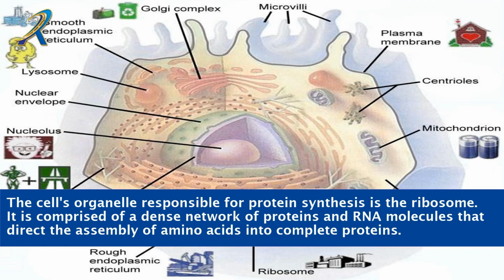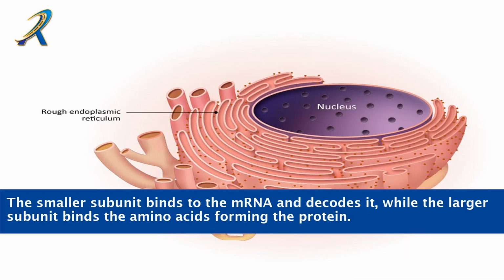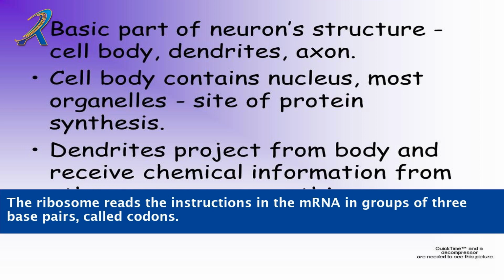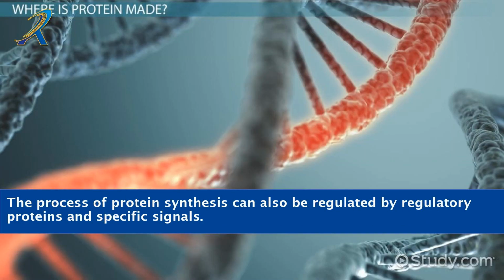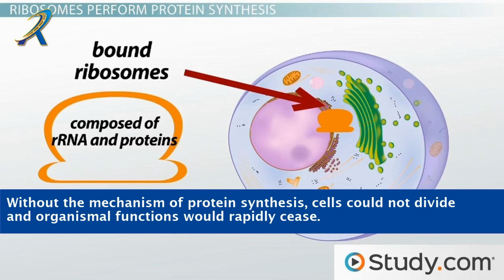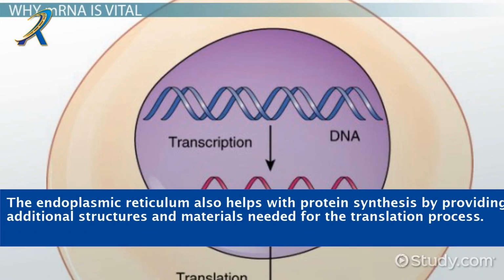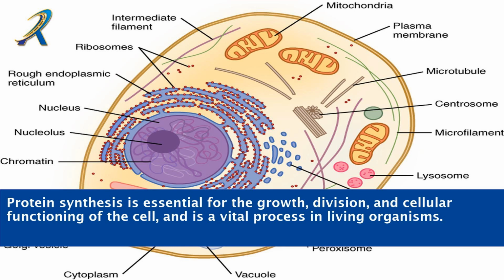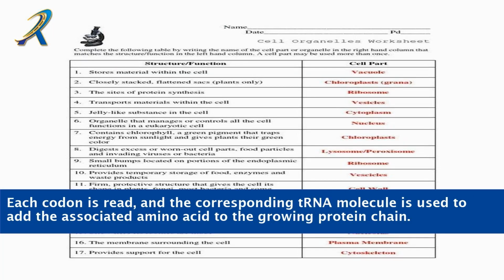Which Organelle Is The Site Of Protein Synthesis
"Unraveling the Mystery: Exploring the Organelle Responsible for Protein Synthesis. In this captivating video, we dive deep into the fascinating world of cell biology to uncover the organelle that serves as the epicenter of protein synthesis. Join us on a journey inside the cell as we uncover the intricate processes and machinery involved in the production of proteins. Discover how this vital organelle plays a crucial role in gene expression, protein folding, and cellular function. From ribosomes to endoplasmic reticulum, we shed light on the dynamic interplay between organelles and their contribution to the complex process of protein synthesis. Prepare to be amazed by the intricate world hidden within our cells!"

    Protein synthesis organelle
    Site of protein synthesis
    Cell biology and protein synthesis
    Organelle functions explained
    Ribosomes and protein synthesis
    Gene expression and protein production
    Protein folding in cells
    Cellular function and organelles
    Endoplasmic reticulum and protein synthesis
    Protein assembly in cells
    Molecular biology and organelles
    Cellular machinery for protein synthesis
    Intracellular protein synthesis
    Protein synthesis explained
    Understanding cell processes